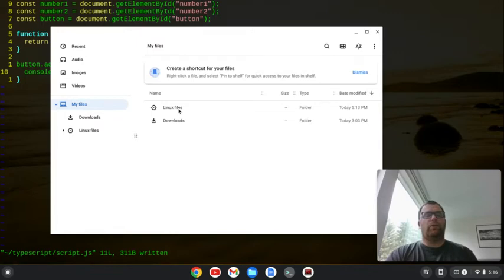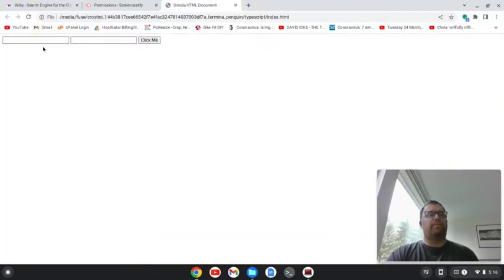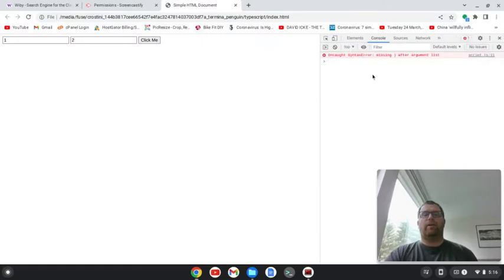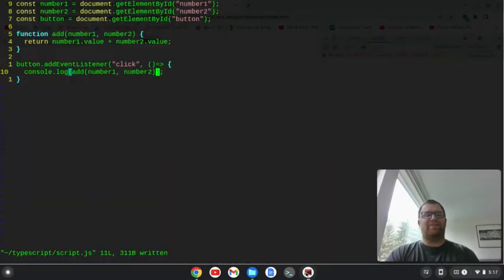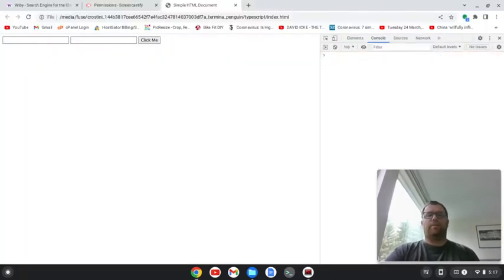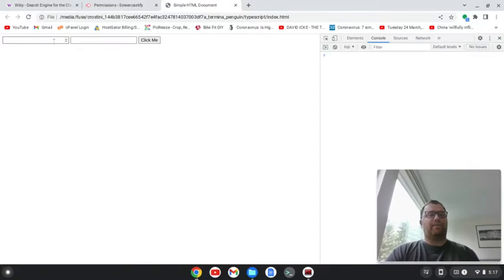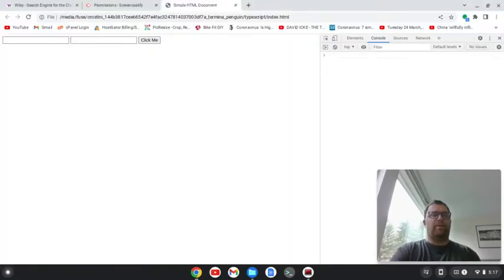Silly Typescript Example for every tutorial ever?!?!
In this video I rant a little bit about the common "hook" example for every typescript tutorial out there.